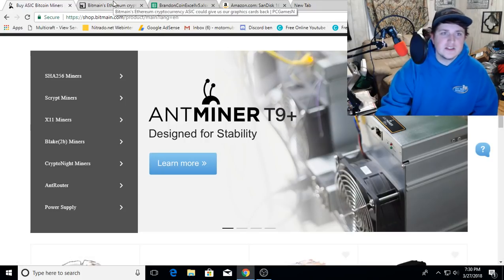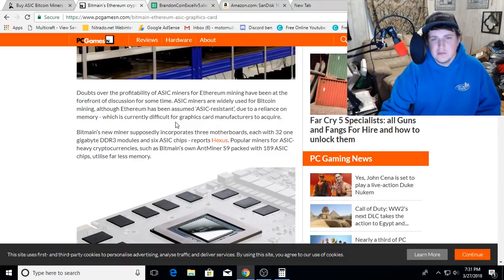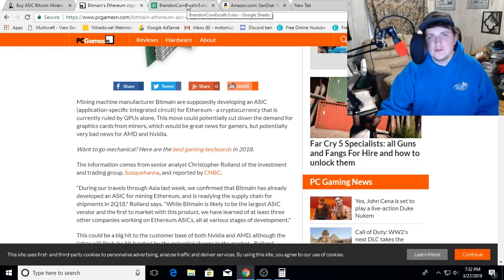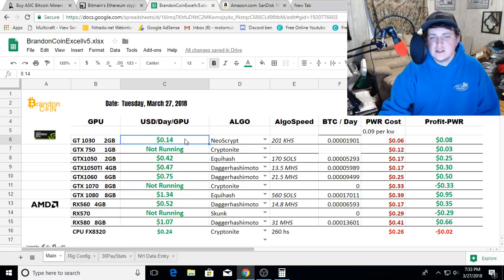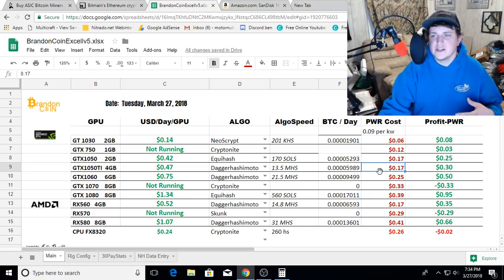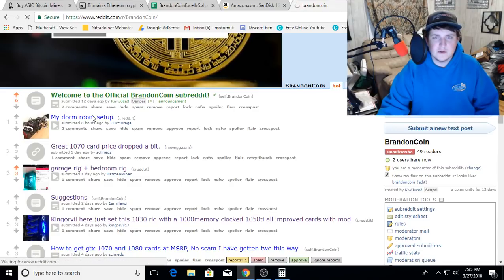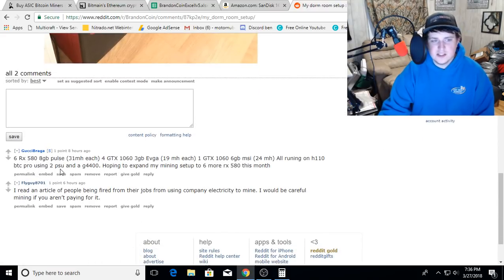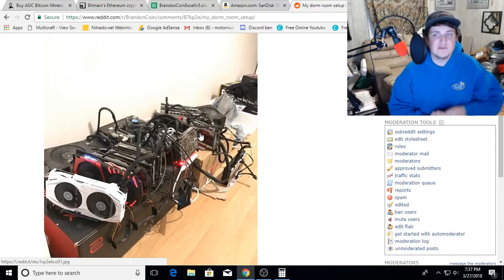Going to Buy an ETH Asic Miner (news 3-27-18)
16gb USB

Btc donantion/mining address
3GdXxx6BQe2pzH2rajtJBtP4cLr25mE8rS

going to buy an ETH Asic Miner